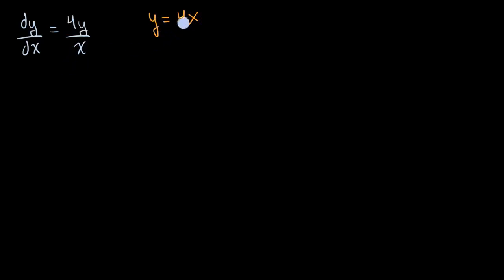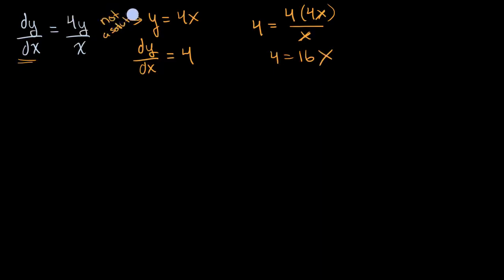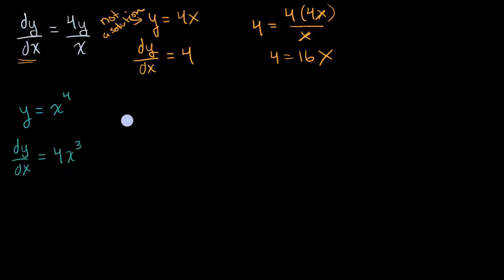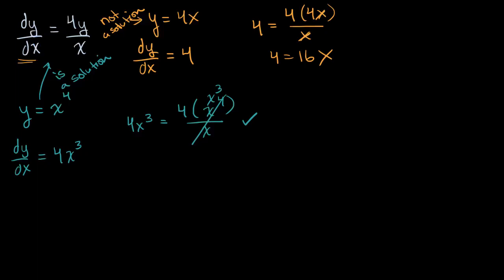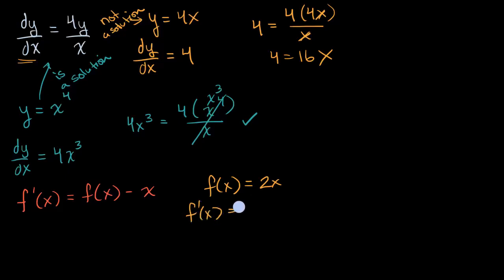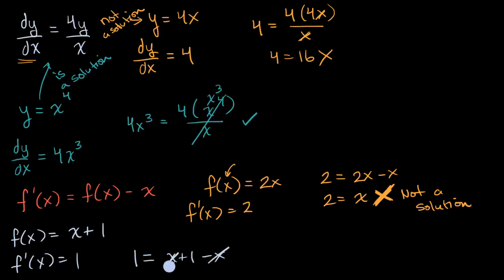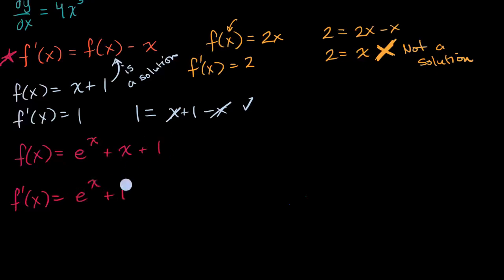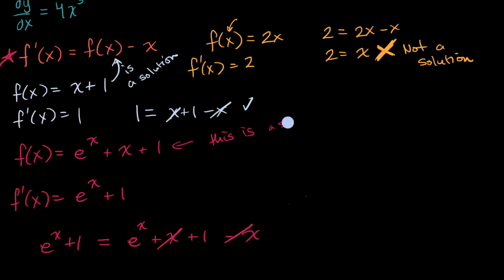Math Integral Calculus - Verifying solutions to differential equations